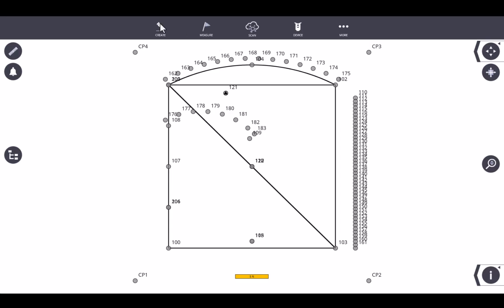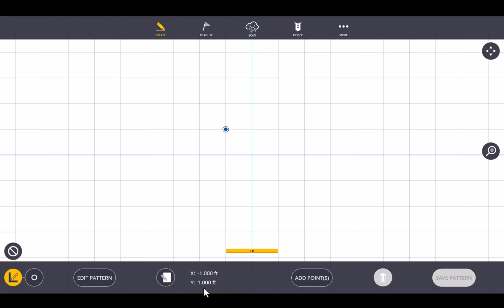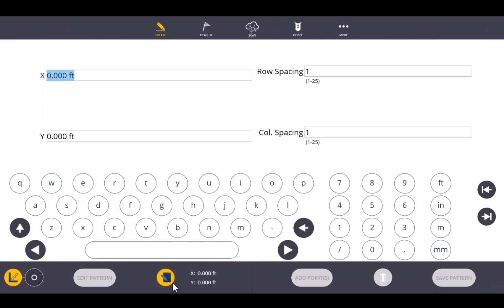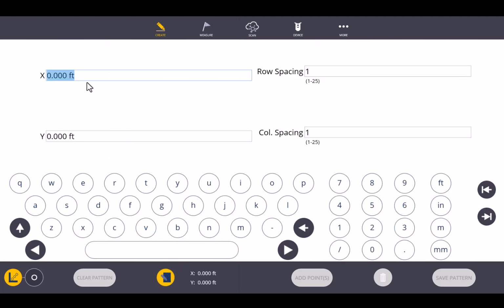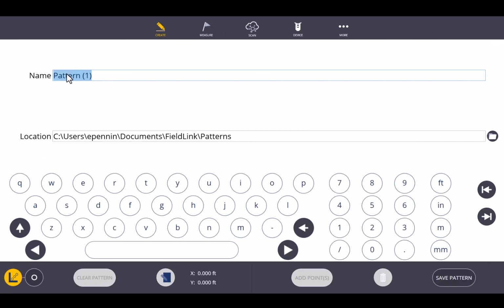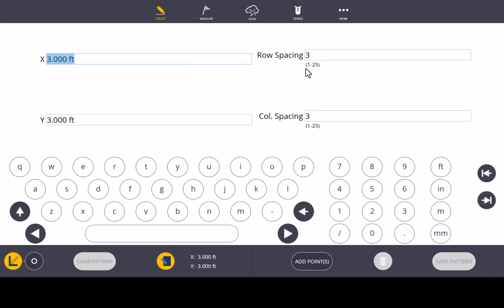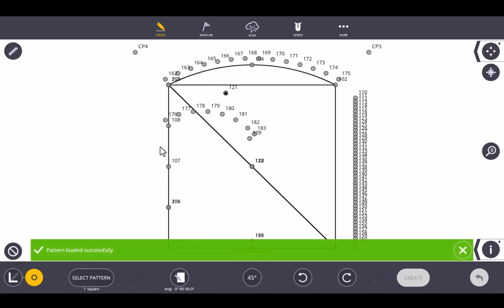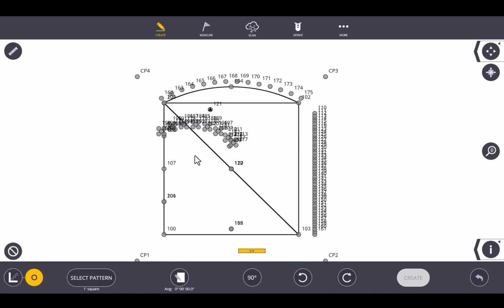Pattern Menu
Thanks for joining us in this first installment of our new Fieldlink Training Series! This is the first of many of a long dive into the workflows available in Trimble’s FieldLink software, created specifically to make construction layout as efficient and accurate as possible.

Learn how to navigate the software efficiently, from creating points to connecting instruments and managing projects. Perfect for beginners and professionals looking to master FieldLink.